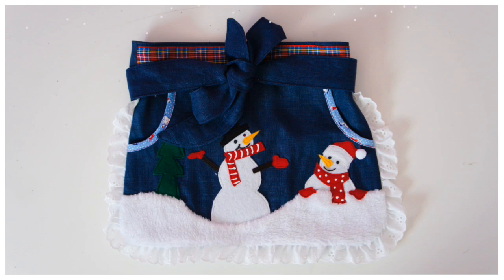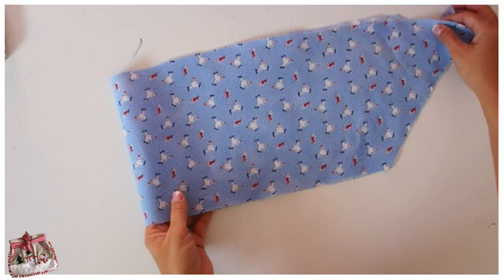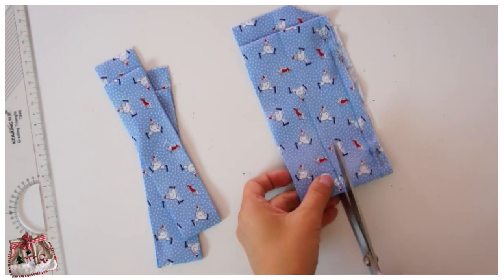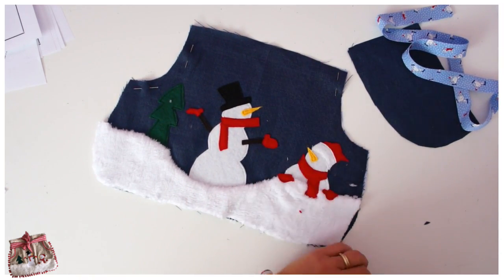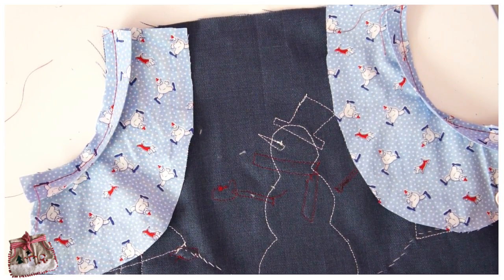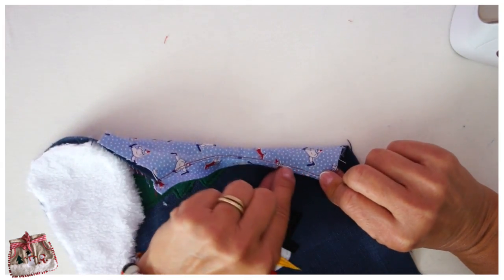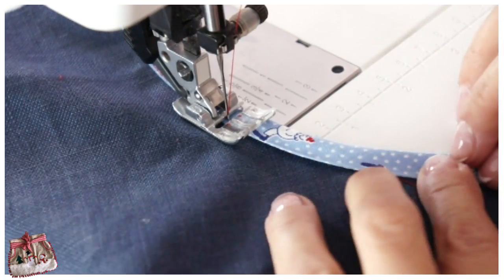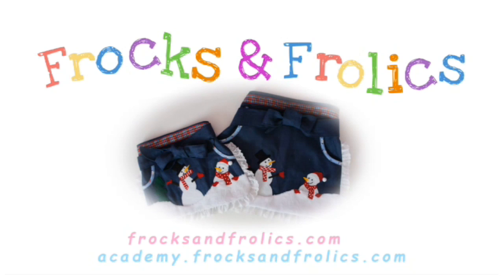Bias Binding Sewing Tutorial 🤶🏻 Christmas-Apron Sew-a-Long 🎁 Free Pattern by Frocks & Frolics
Hi YouTubers! 🎄🎁
This year we had a super cute sew-a-long for you. We sewed a Christmas apron with snowmen motifs. I used our apron, link below and the tree skirt pattern. The sew a long is now over but you can follow our progress here on facebook or get your pattern pattern now and start sewing:

In this video I show you how to bias bind the edge of the pocket.  This is how the pros do it and will work will necklines and cuffs, anywhere you need a lovely Chanel edge.

Step 1: Sign up to our newsletter!
Step 2: Download and print the snowmen template (you might want to do the skirt too it is adorable!)
Step 3: Join the apron course:

Start sewing  :)

What do I need for the apron? I want to get prepared!

1. Felt rests in red, white, black, orange and brown
2. Some white fluffy material for the snow
3. 3/4 of a yard of shell fabric (maximum use) – for the apron
        front, pockets and ties
4. 1/2 of a yard for the lining
5. Marabu textile marker in white and black
6. One tiny bobble for the hat

Tip: Try to use up some of your stash. I used blue as a background but I think a greyish linen would also be awesome!

This is part of the Sewing-Workshop. All the videos in that playlist are free for you to view. If you are having trouble finding all the content you are interested in, please visit the Frocks & Frolics Sewing Academy. Here you will find an abundance of free courses for beginners and advanced sewists.